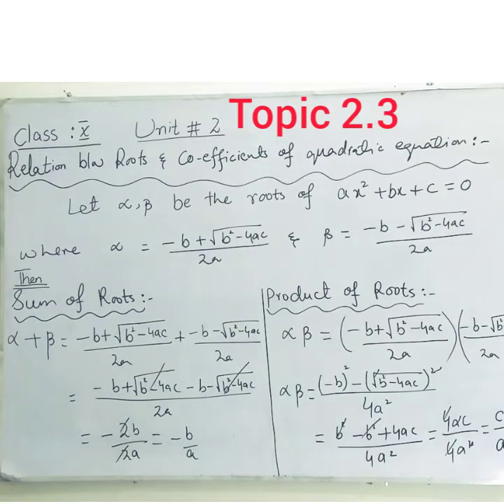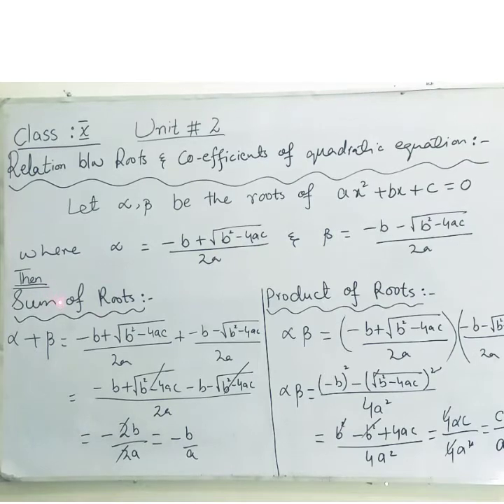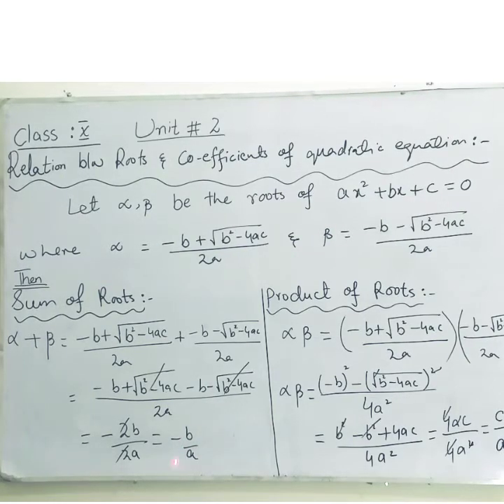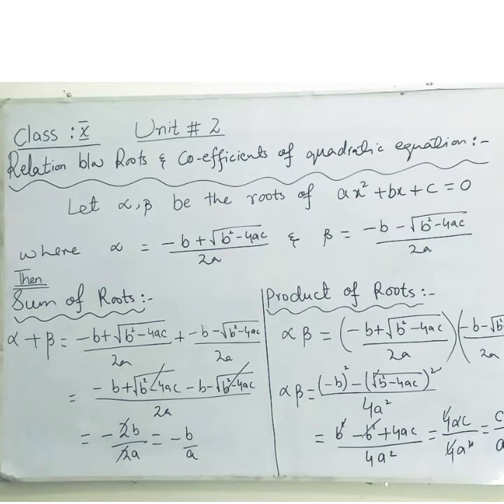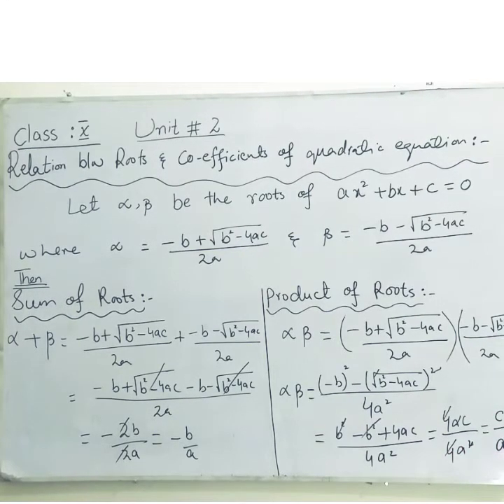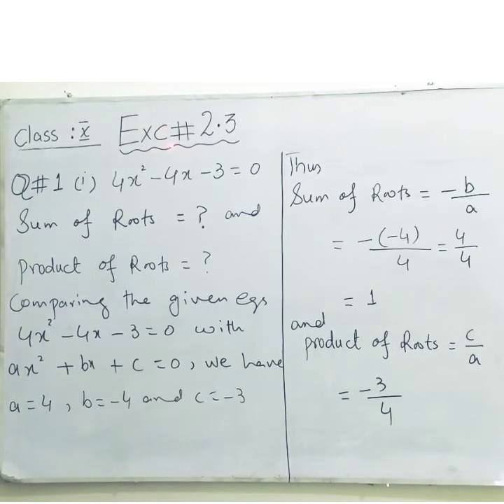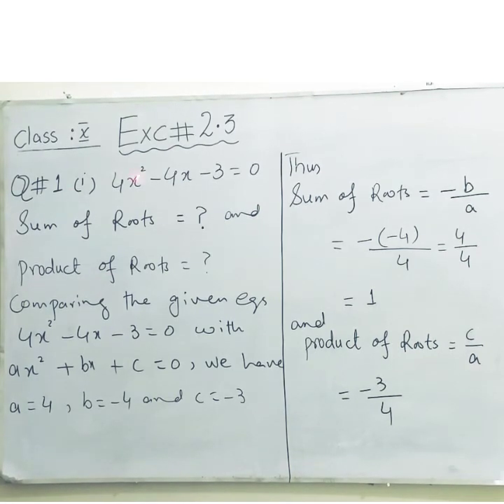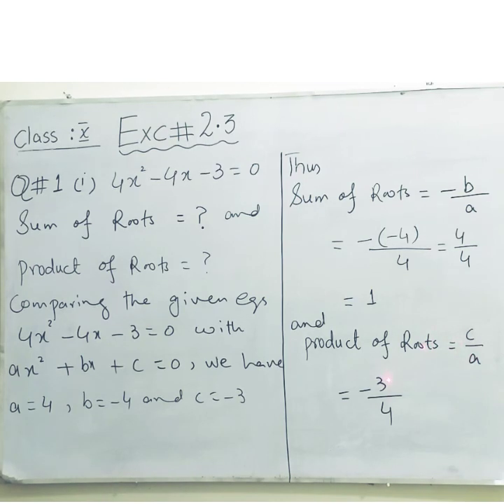Exc 2.3 Q#1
Maths 10th by rabia saqib